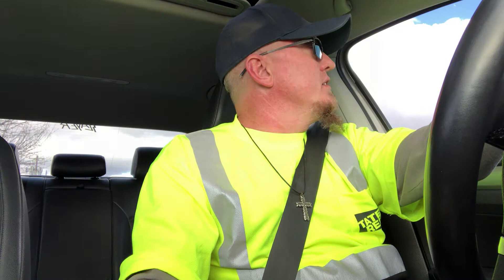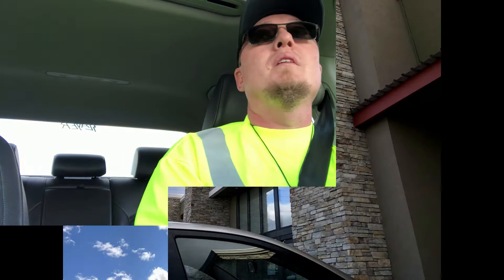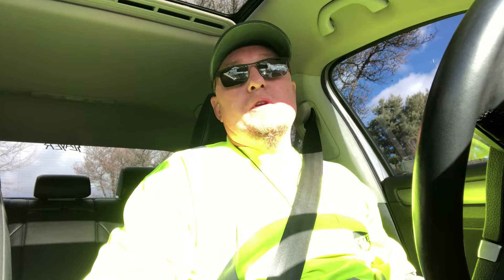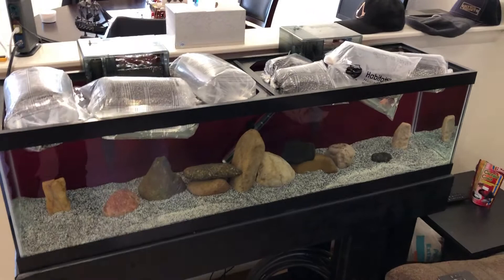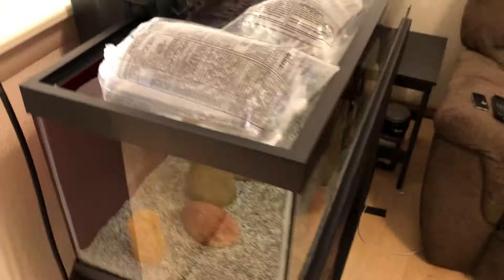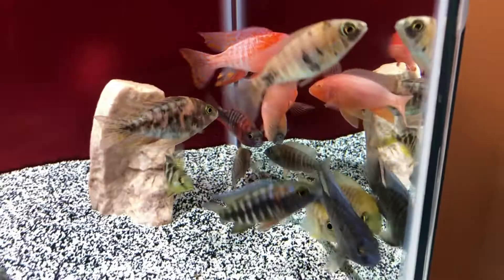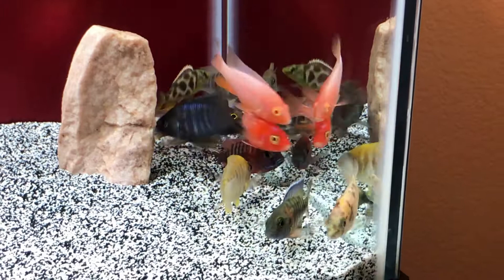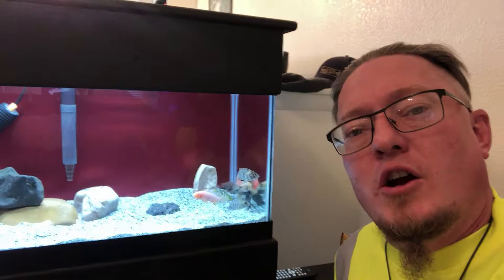AFRICAN PEACOCK CICHLIDS IN THE TANK!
Got the fish!